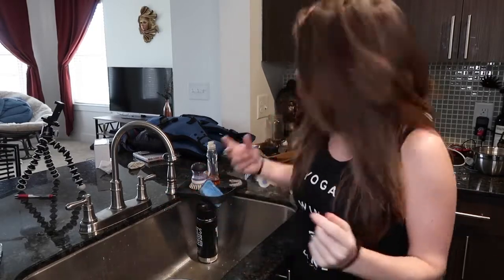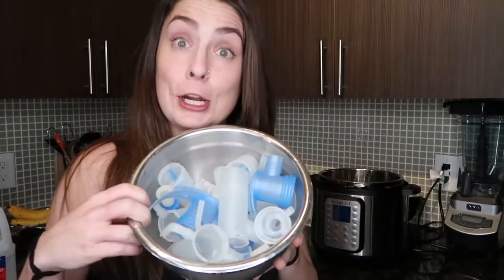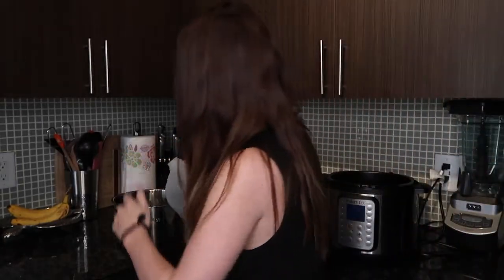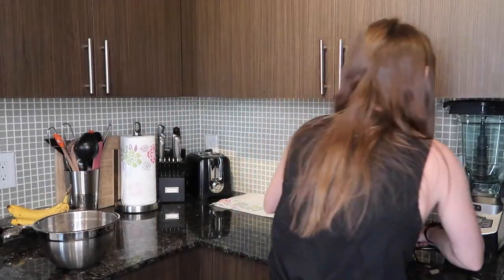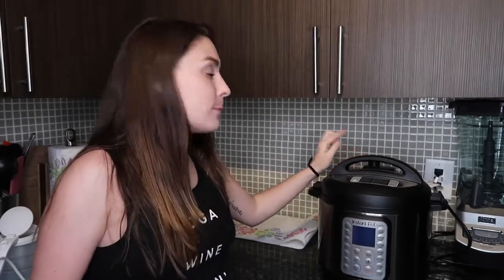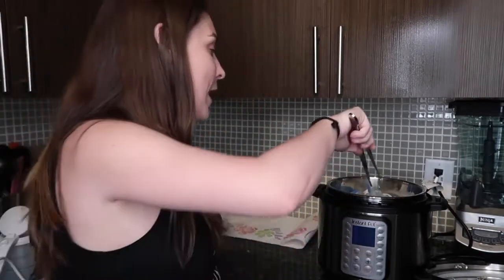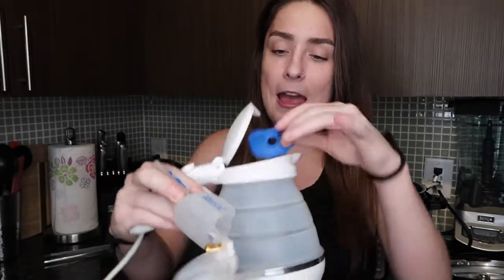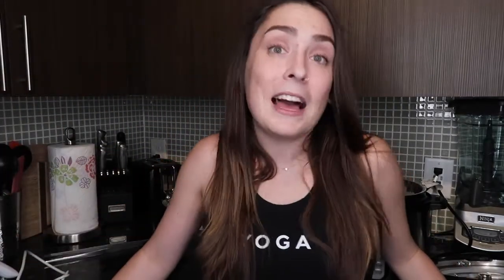MEDICAL EQUIPMENT CLEANING | Chelsea Spruance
Collapsable Tea Kettle

nebulizer